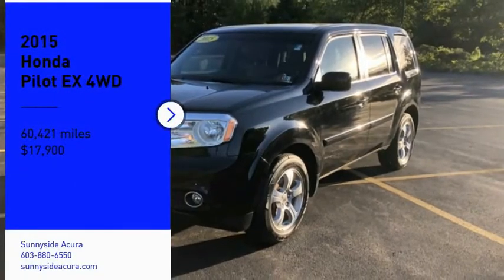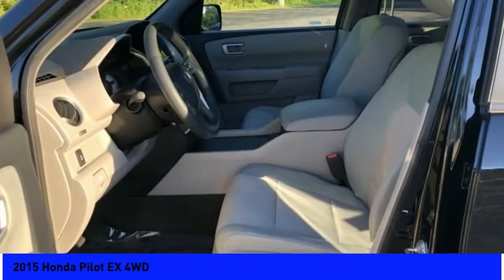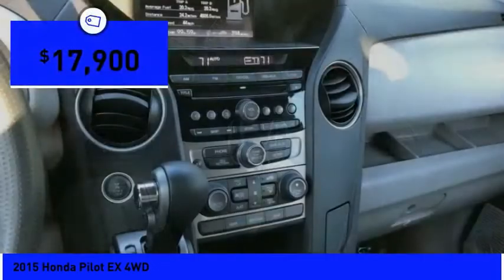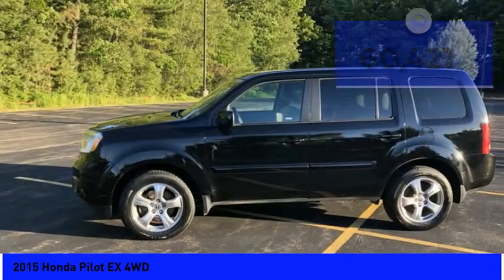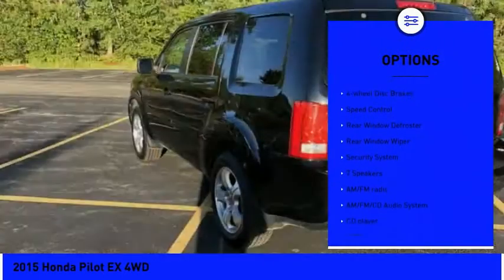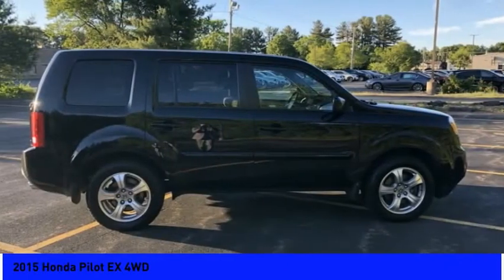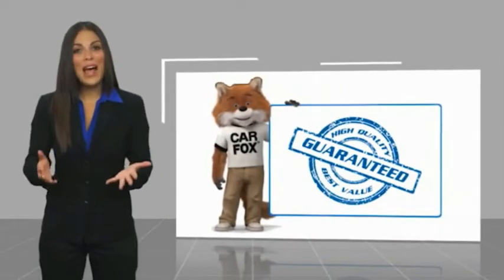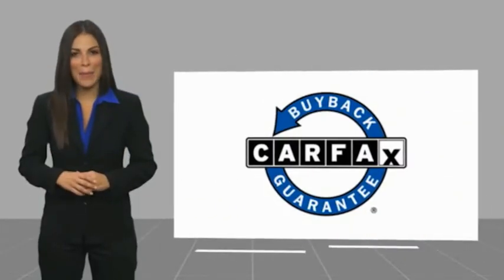2015 Honda Pilot EX 4WD P7252A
2015 Honda Pilot EX 4WD

Sunnyside Acura
482 Amherst st

Black 2015 Honda Pilot EX 4WD 4WD, ABS brakes, Compass, Electronic Stability Control, Front dual zone A/C, Heated door mirrors, Illuminated entry, Low tire pressure warning, Remote keyless entry, Traction control.brbr90 days or 3,000 miles Limited Powertrain Warranty - .brbrOur goal at Sunnyside Acura is to present fair, competitive, market value pricing to all of our clients. Acura Certified & Pre-Owned Market Value Pricing is achieved by polling over 40,000 websites hourly. This ensures that every one of our clients receives real time Market Value Pricing on every vehicle we sell.